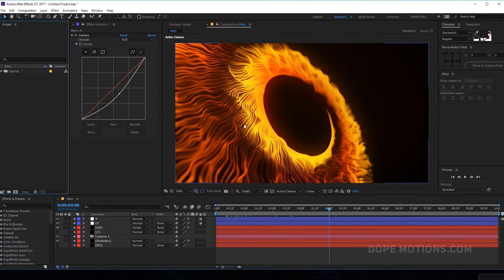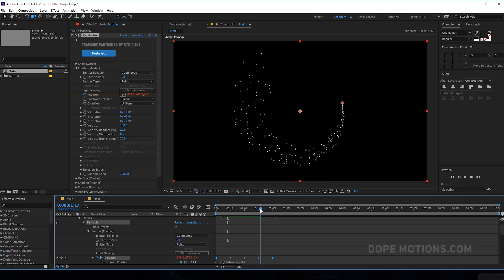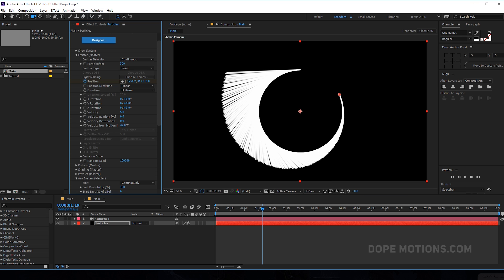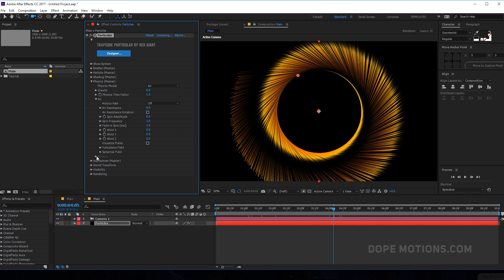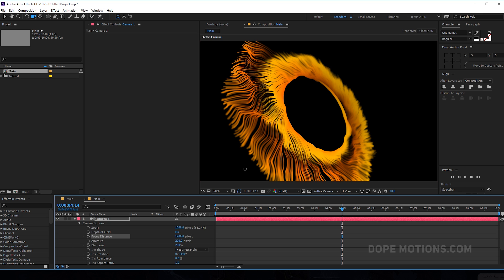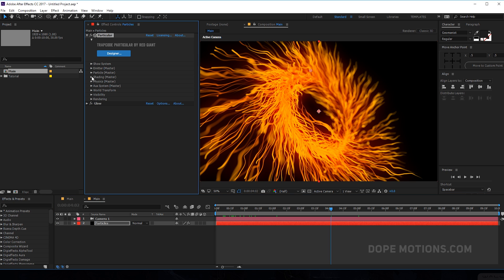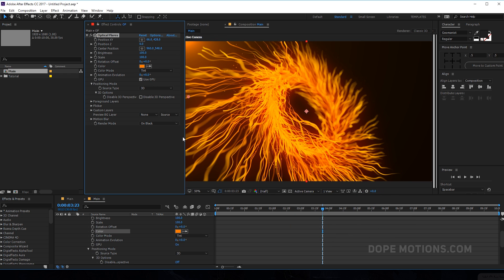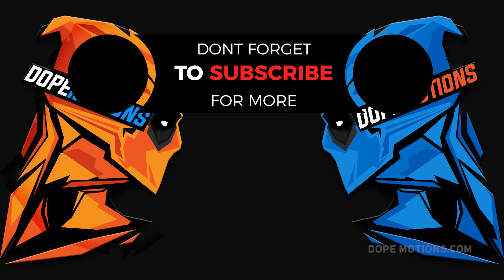After Effects Tutorial: Abstract Particles Animation in After Effects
Hey guys in this After Effects Tutorial we will learn to create an Amazing Abstract Particles in After Effects using some really easy method and Trapcode Particular it's gonna be really interesting After Effects Tutorial full of fun and some Quick Tips along the way so get ready to create a really cool looking Particles Animation for yourself!

This will help me to create more amazing tutorials for you guys!